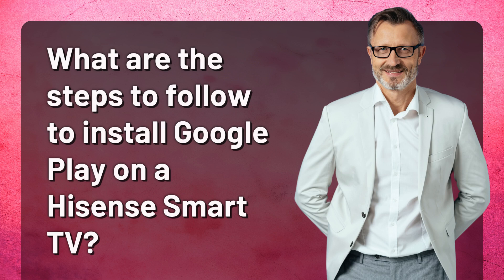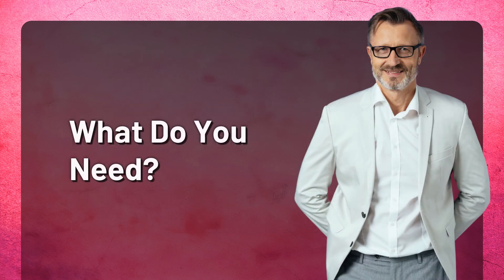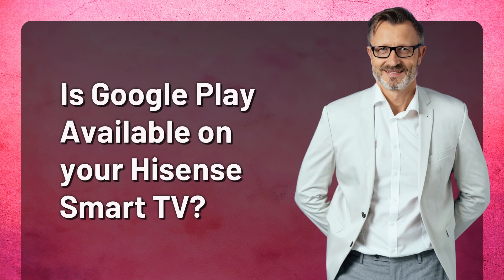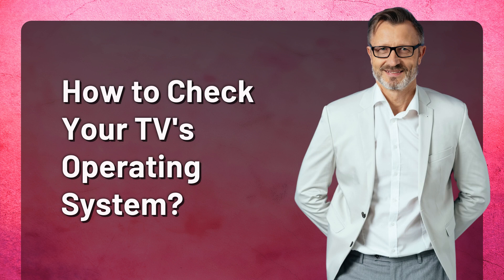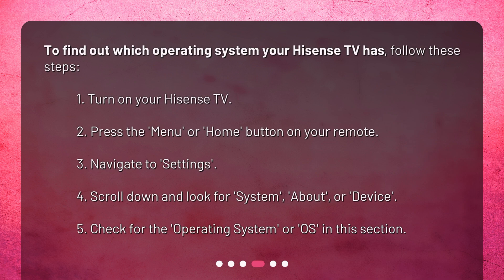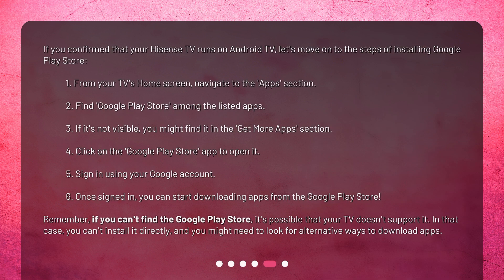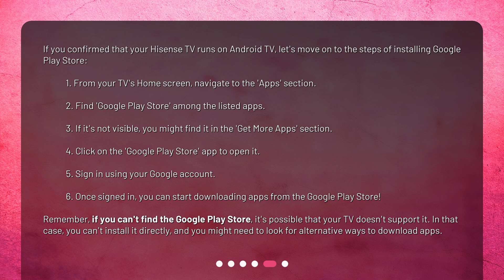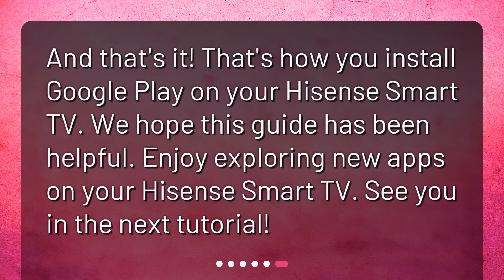What are the steps to follow to install Google Play on a Hisense Smart TV?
How to Install Google Play on Your Hisense Smart TV • Looking to get your favorite apps on your Hisense Smart TV? Look no further! Our tutorial will guide you through the step-by-step process of installing Google Play on your TV screen. Check if your TV runs on Android TV and follow our instructions to get started!

00:00 • What are the steps to follow to install Google Play on a Hisense Smart TV?
00:24 • What Do You Need?
00:50 • Is Google Play Available on your Hisense Smart TV?
01:25 • How to Check Your TV's Operating System?
01:57 • How to Install Google Play Store?